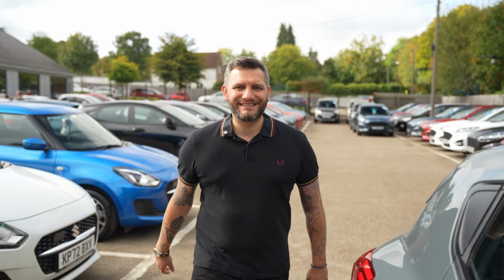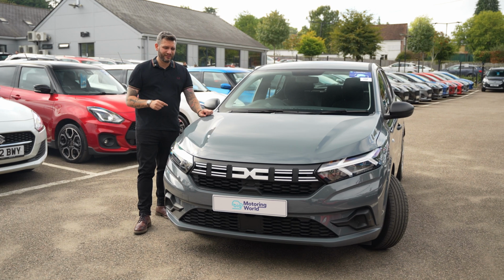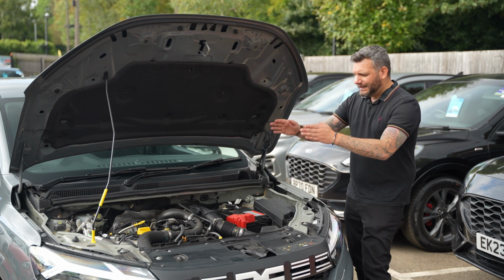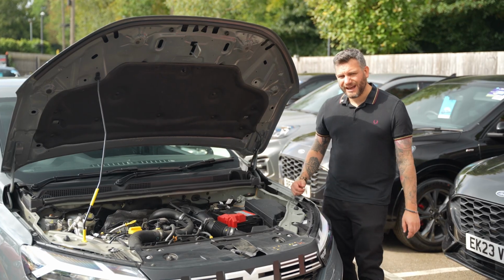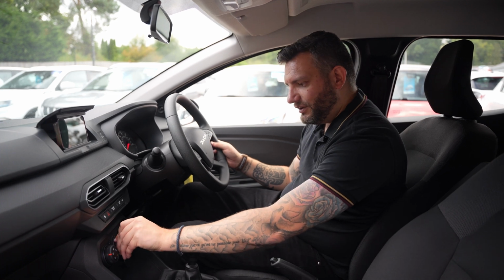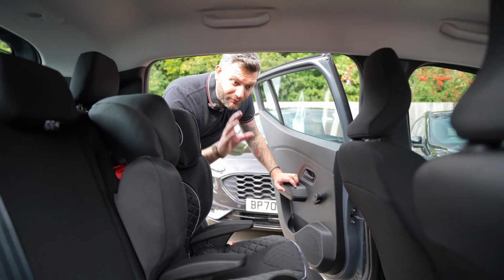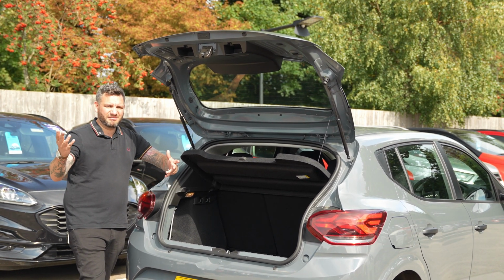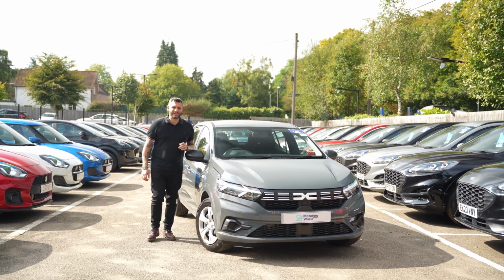Dacia Sandero Still Going Strong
The Dacia Sandero is still going strong after being launched in 2008.

This versatile hatchback offers huge bang for buck with engineer underpinnings that will keep you and your family on the road reliably.

Check out our huge range of Dacia cars over on our